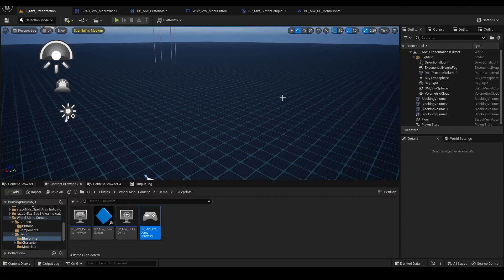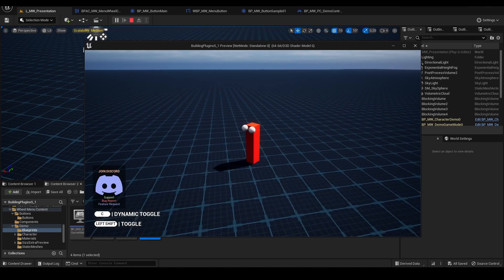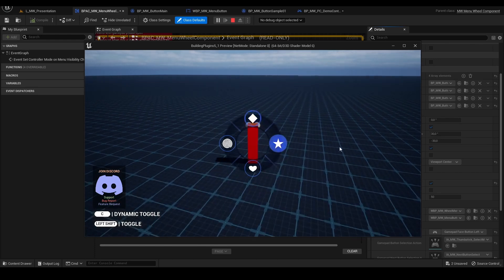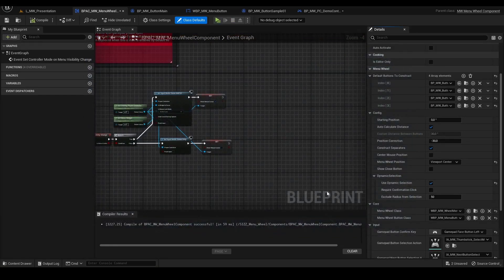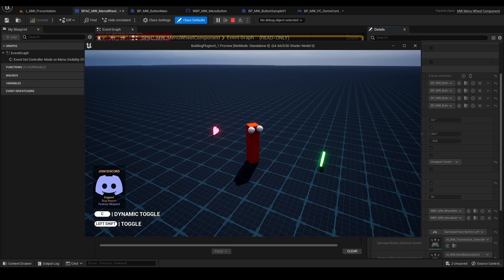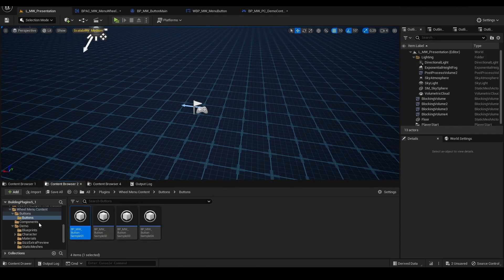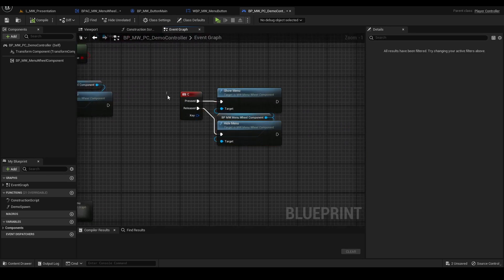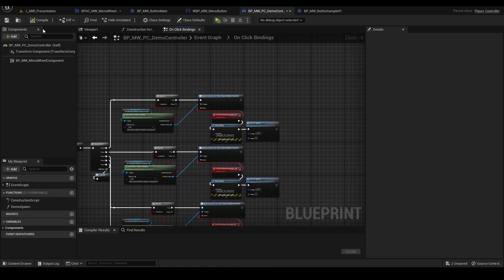Radial Menu ( Wheel ) - Overview | Implementation | Unreal Engine Marketplace